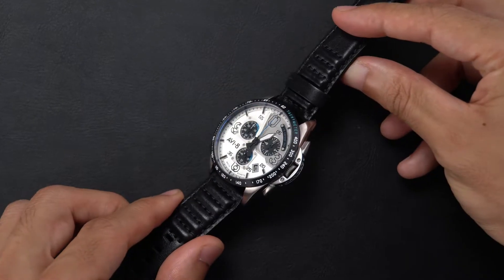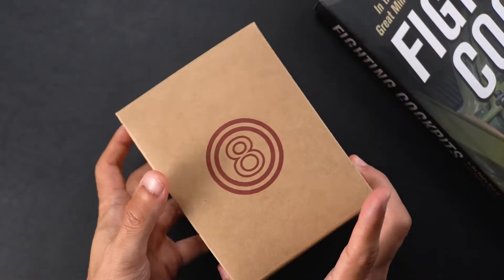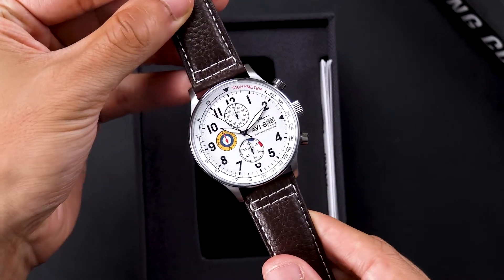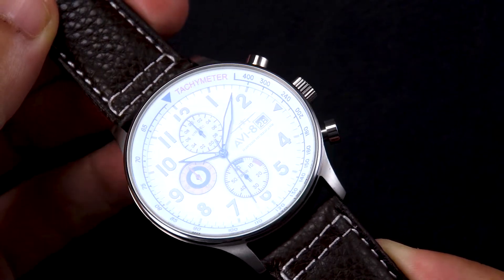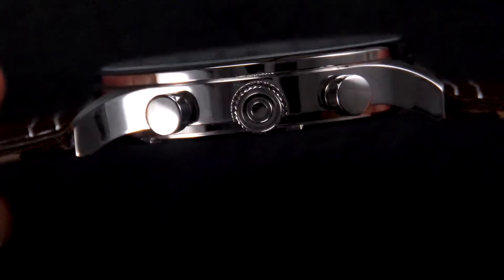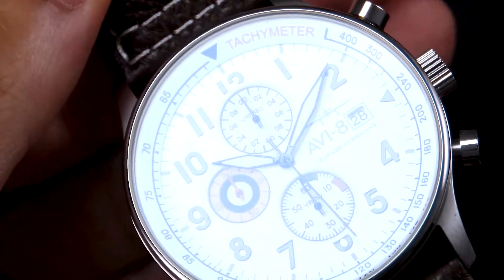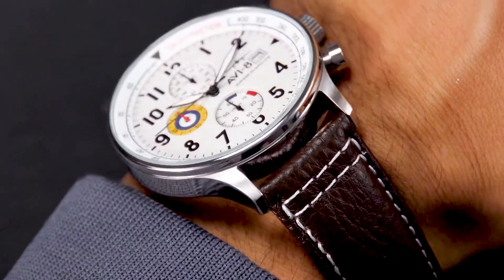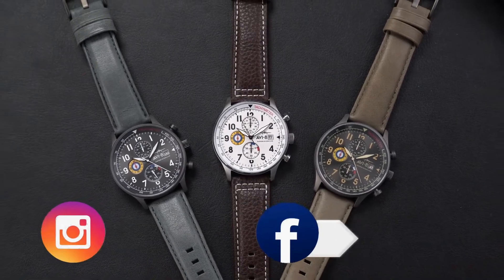20210707 AV 4011 REVIEW DS